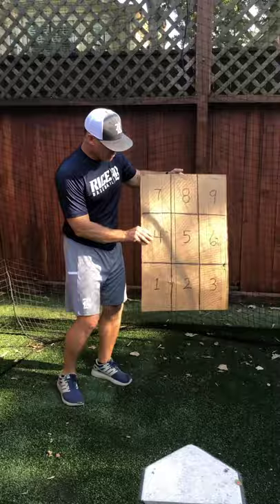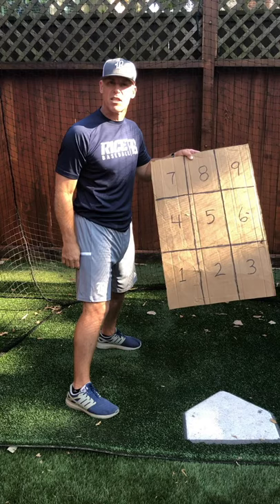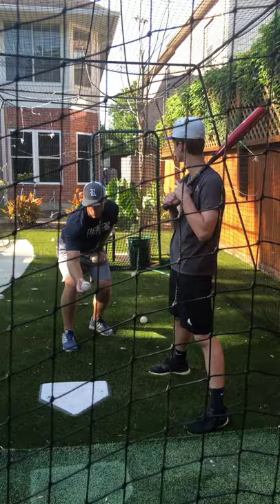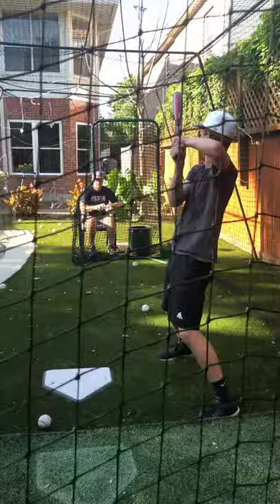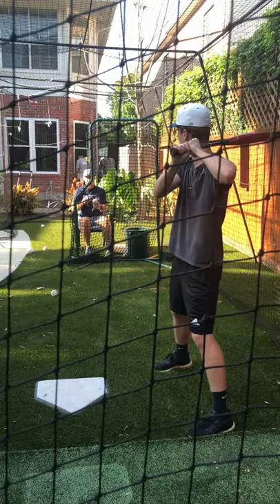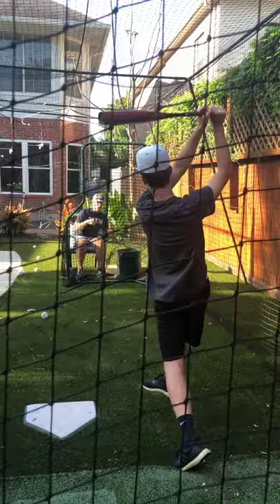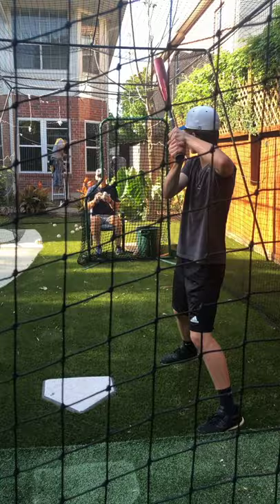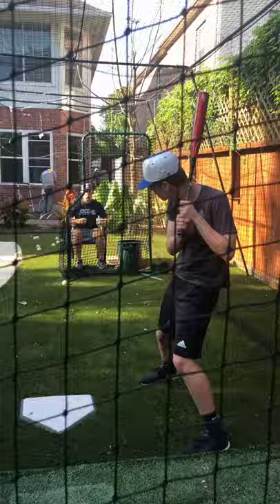Matt Bragga Instructional Videos: Week 2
Join Rice Baseball Head Coach Matt Bragga for an instructional session.